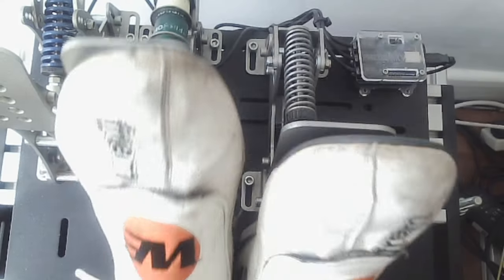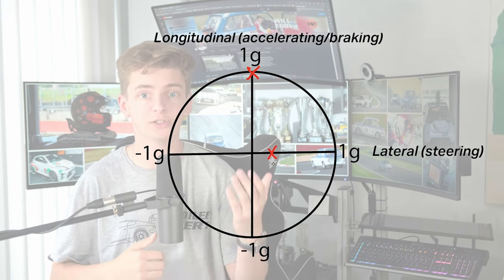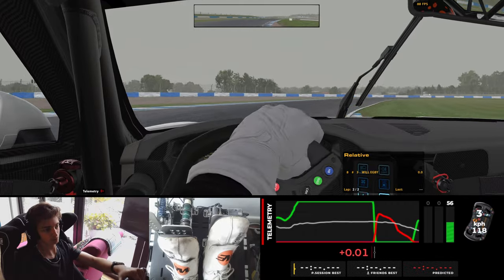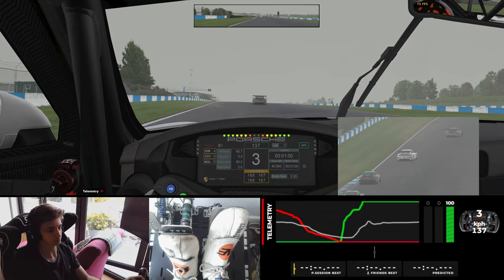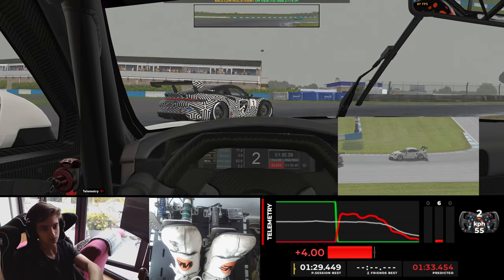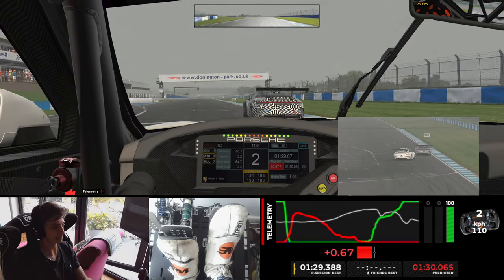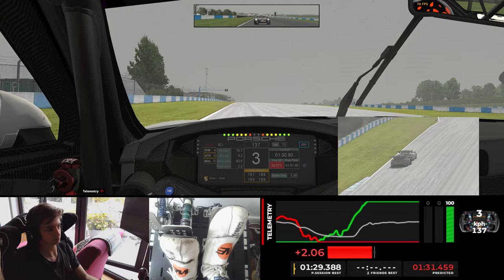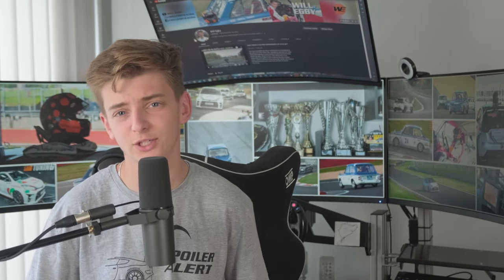Trail Braking: The FUNDAMENTAL Racing Technique You Don't Understand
It’s the foundation of all race driving, weight transfer. And THIS is the most important part of it. Using my F1 simulator and data traces, I talk you through the technique, the benefits, and the pitfalls. This guide will teach you the theory behind trail braking as I guide you through the process with this tutorial. The technique is essential in every form of motorsport, from rallying to Formula 1, and from real life to simulators.

ABOUT ME:
I’m Will, a former racing driver, turned trackday legend, driver coach and content creator. I used to compete in the British Kart Championships, and I am now entering the world of track days, car mods and classic car racing!

I will cover race craft, key techniques, top tips and my opinions on any racing topic.

In future, I hope to drive a wider range of cars and tracks whilst growing my YouTube and collaborating with other creators!

An Influencing Media Production.

0:00 Intro
0:43 How to learn the technique
1:14 What Is Trail Braking?
3:37 The Physics & Theory
4:50 A Qualifying Lap
6:46 How You Can Support Me!
7:20 Trail Braking in a Race Scenario (& Battle)
19:57 The Conclusion